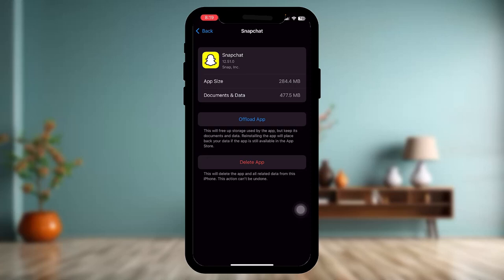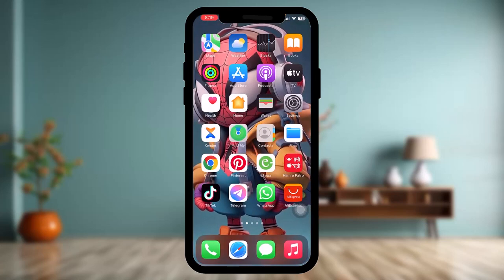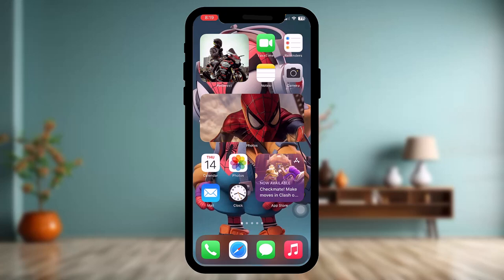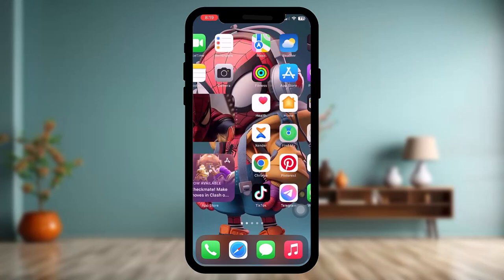How to Fix Snapchat Without Deleting It (2026 iPhone Guide) - Here's How You Can Do It // 2026 Edt..